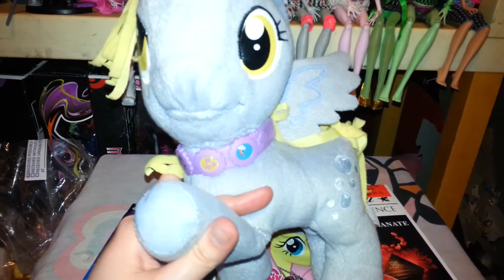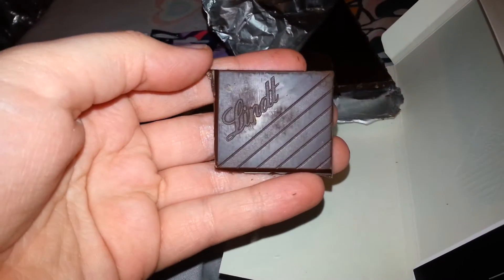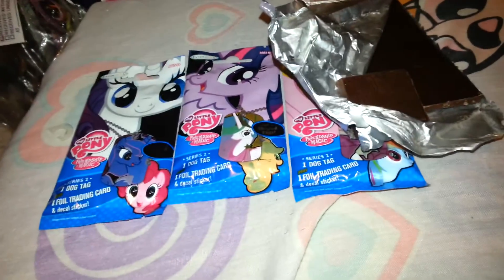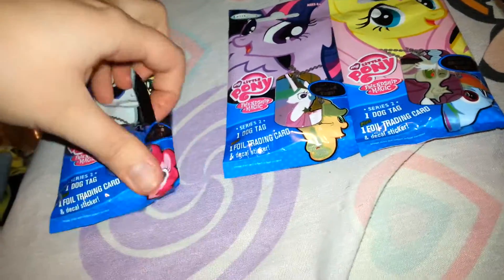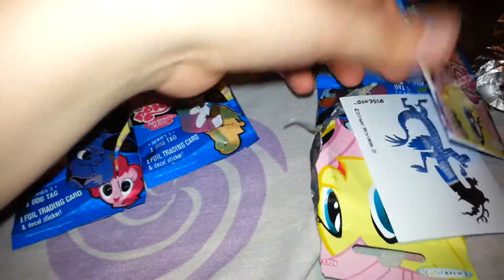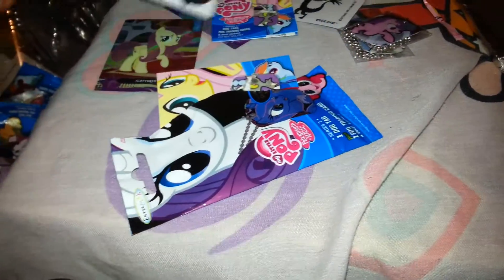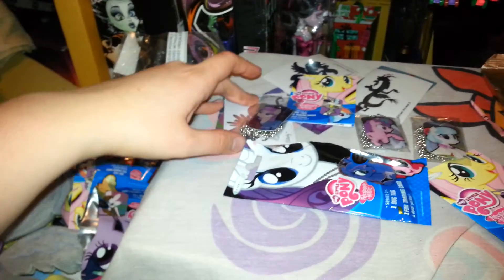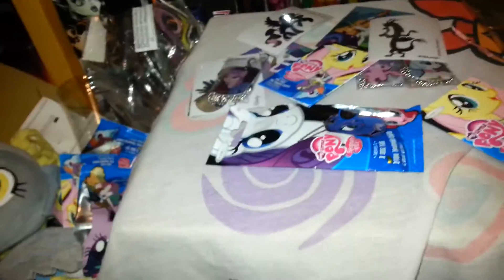Take 2 failure| candy tasting and mlp dog tags